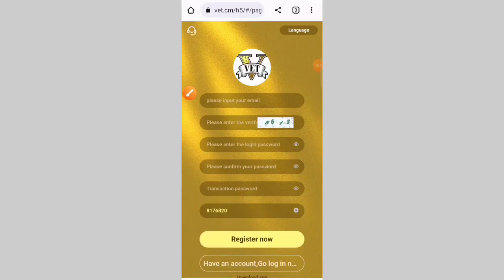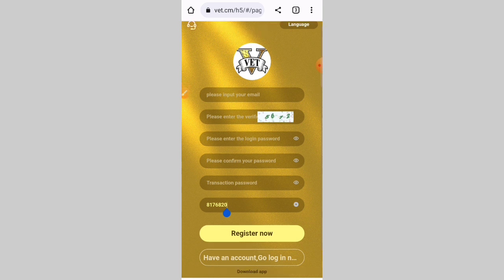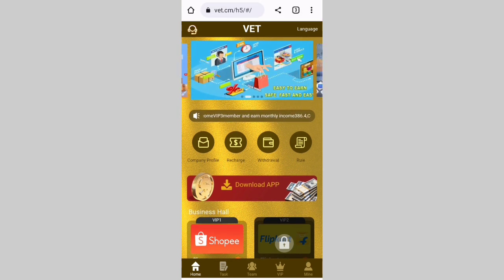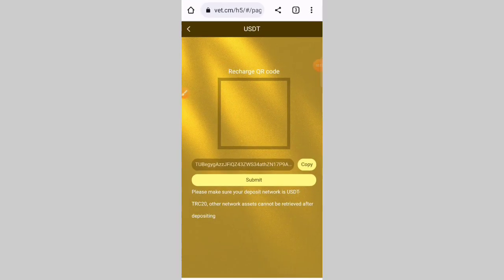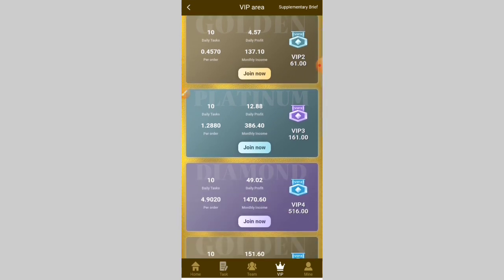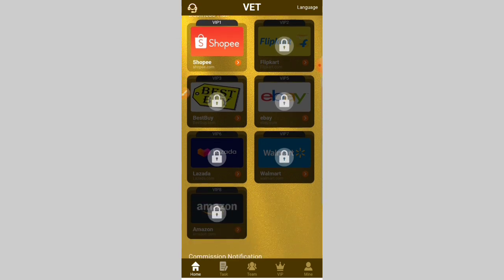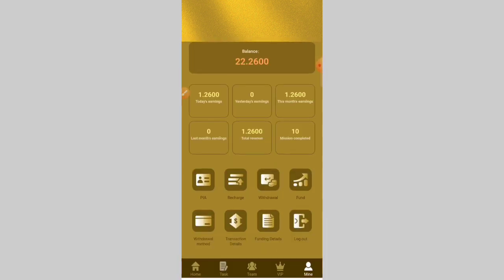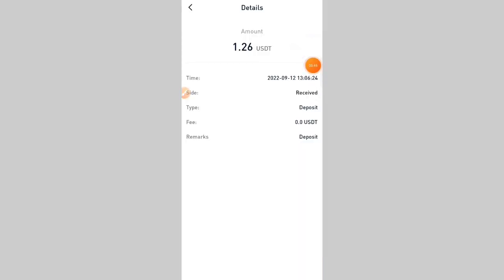Free Usdt Mining Site 2022 | Usdt Investment Project Review | Best Free Usdt Cloud Mining Website